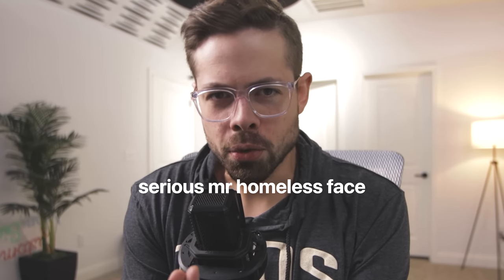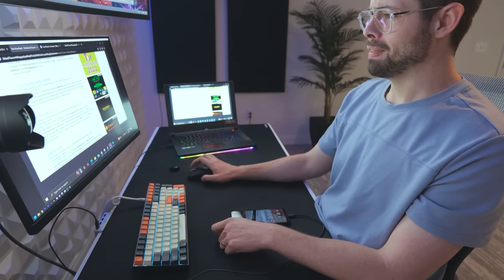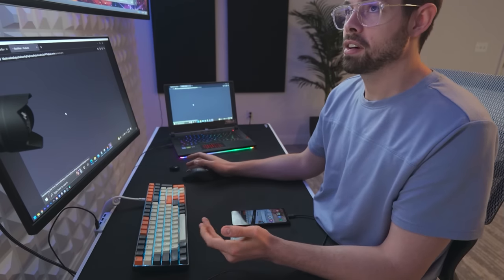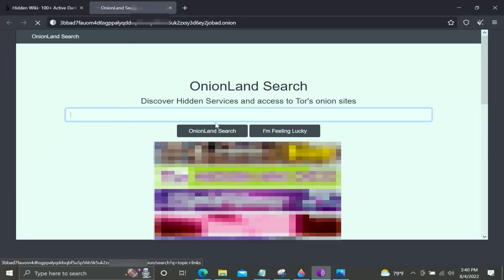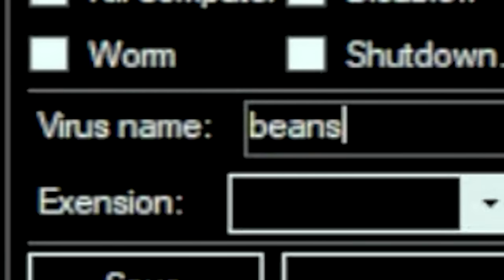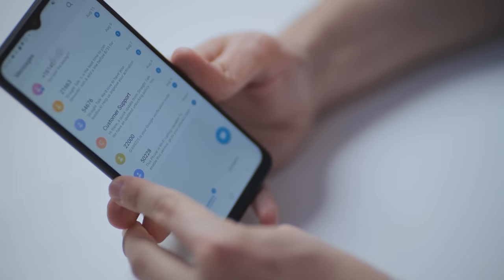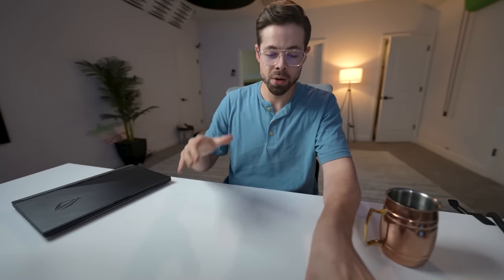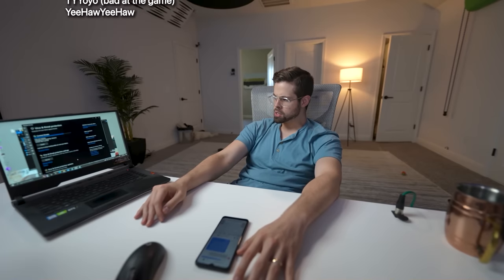I Gave Dark Web Hackers My Info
The Dark Web is said to be a dangerous place for your personal information, but what if you give it out on purpose?

In this video I straight up give away my info on the dark web, and then wait three weeks, and record the end of the video.

So who is on the dark web waiting in the shadows? Sheesh man thas wild

TIME STAMPS:

00:00 Disclaimer

00:52 The Dark Web is a Dangerous Place

01:13 Or is it?

01:33 What if we...

02:10 How to Stay Safe on the Dark Web

02:34 Anonymous Dark Web Chat Rooms

03:58 Buying things on the Dark Web

05:41 Downloading Dark Web Virus

07:03 Building a Dark Web Virus

08:09 Three Weeks Later... What Happened?

11:33 Blue Foot Brown Booby (bird)

12:04 Real

12:23 Jeff Visits the Dark Web

Jeff Visits the Dark Web Prod. by Fracture Music